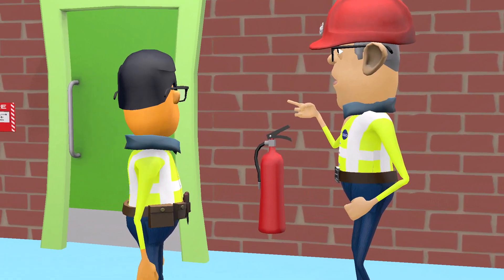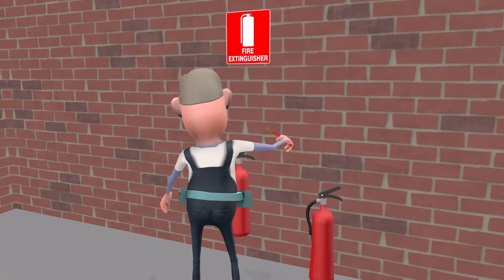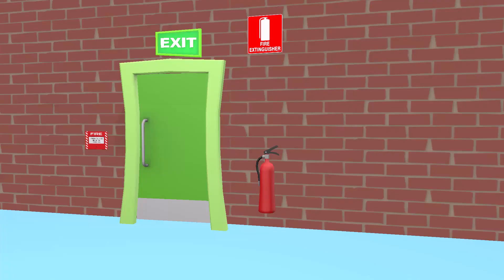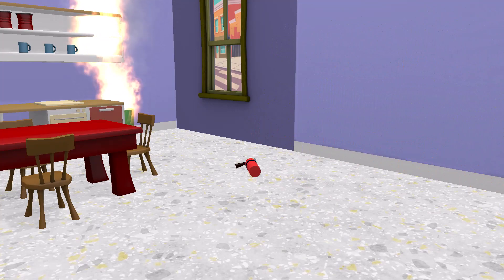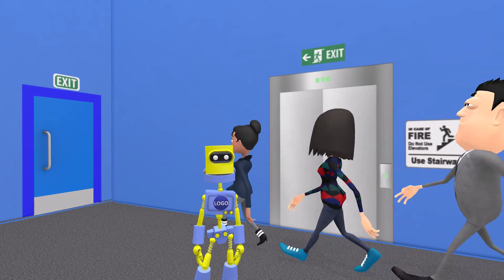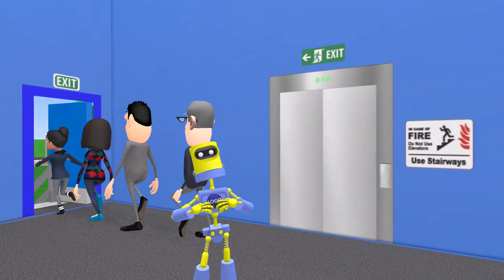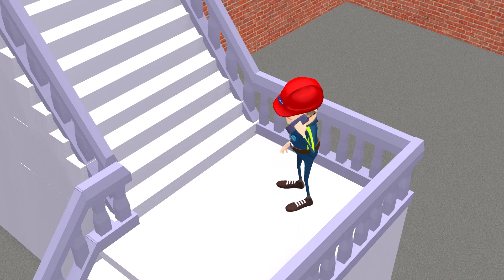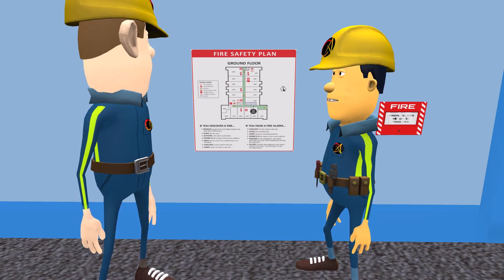Essential Steps to Stay Safe During an Emergency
Stay safe during an emergency with these essential steps. This hazard training video will help you prepare and respond effectively to any situation.
CHAPTERS
0:00 Intro
0:34 Preparation
1:32 Raising the Alarm
1:44 Using Fire Extinguishers
1:55 Evacuation
2:59 Conclusion